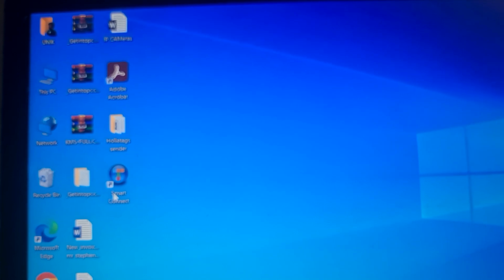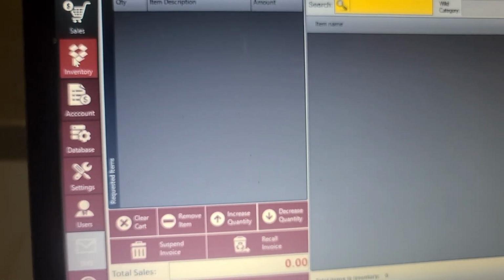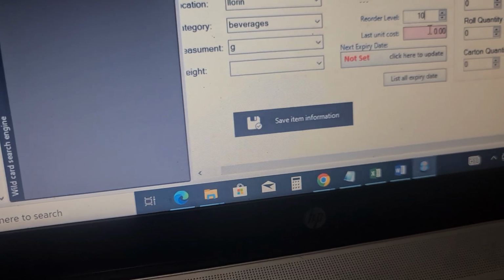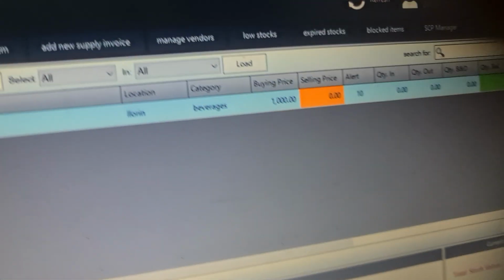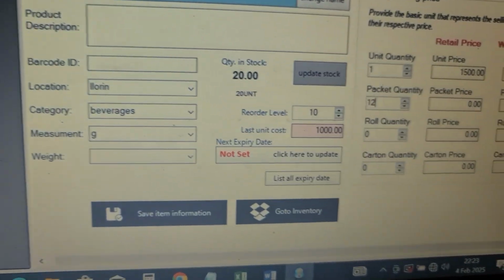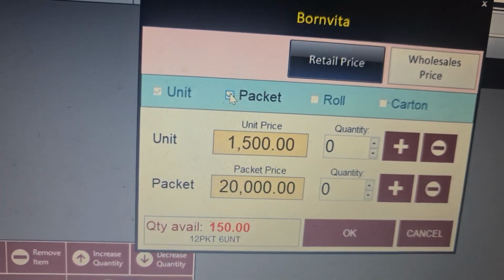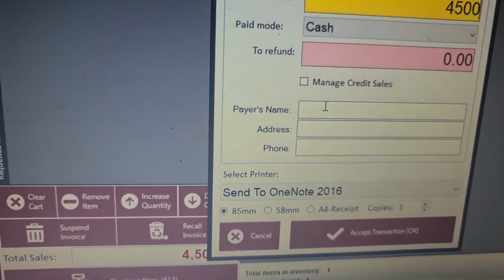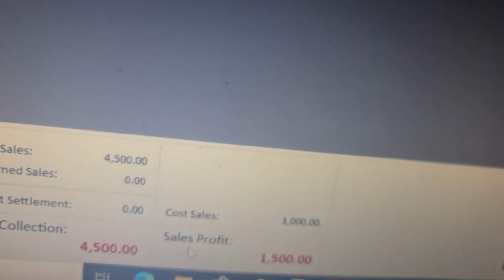Smart Connect Inventory System